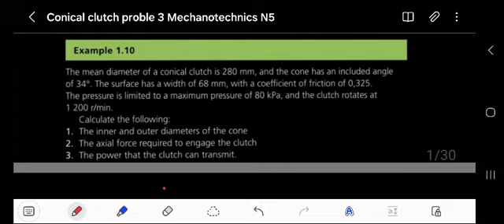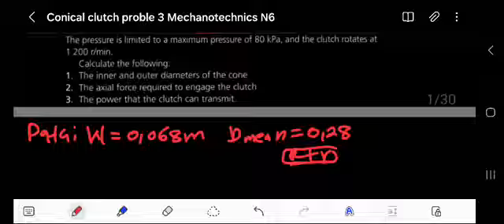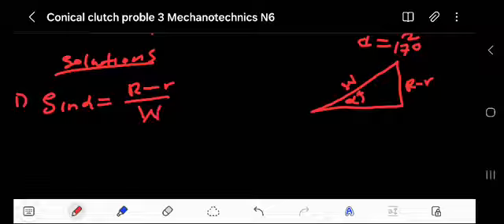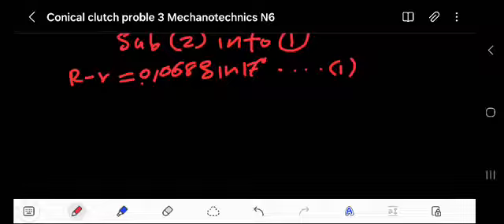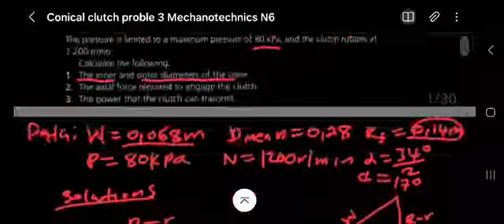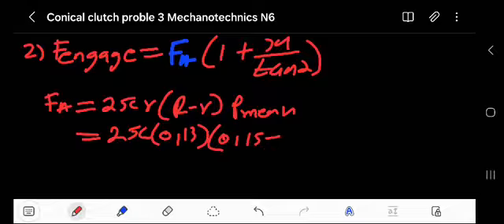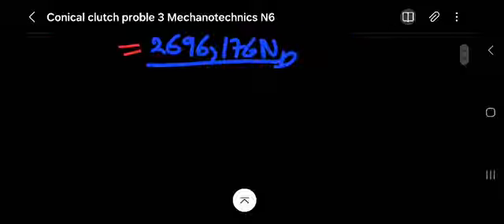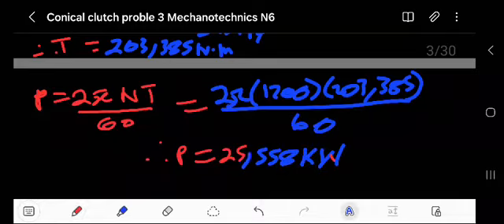Conical clutch problem 5 Mechanotechnics N6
N6 Mechanotechnics